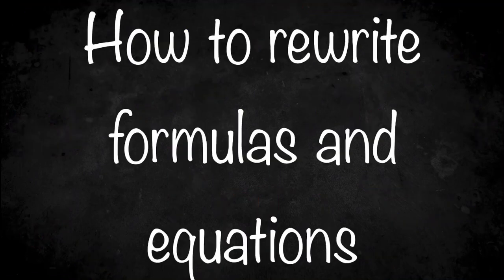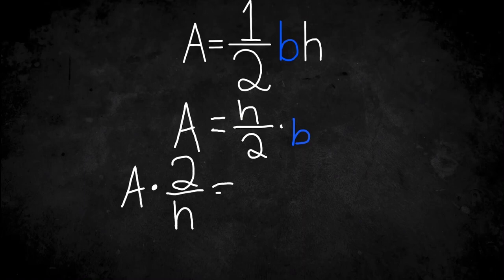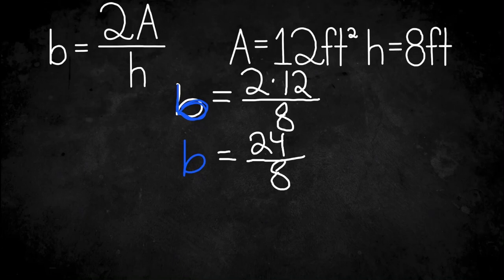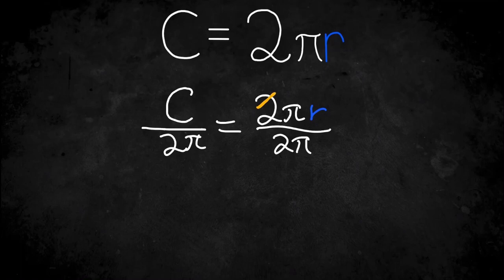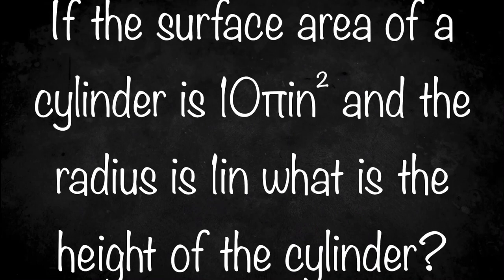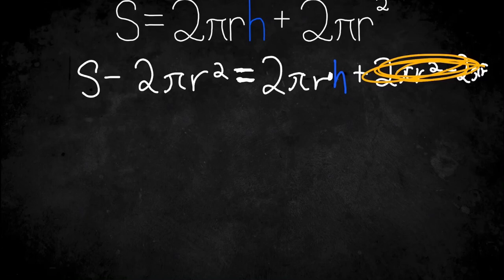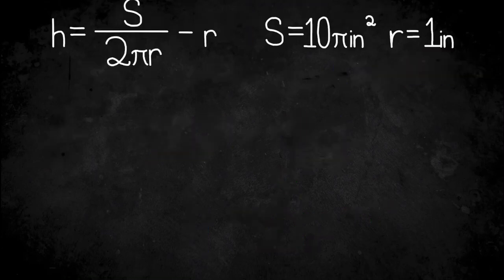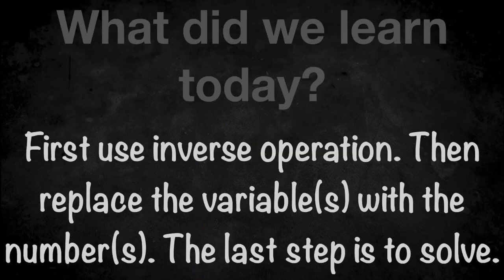How to solve formulas and equations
Hey everybody, in this video we will learn how to solve formulas or equations.